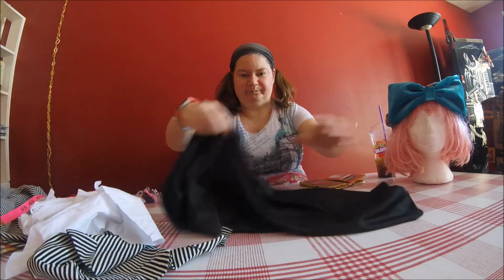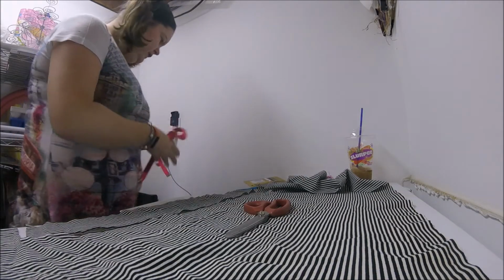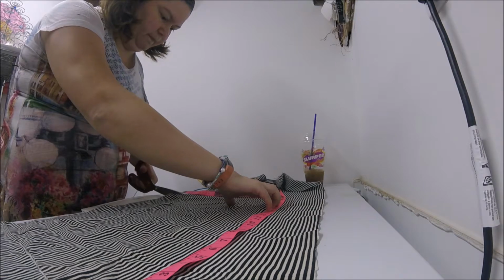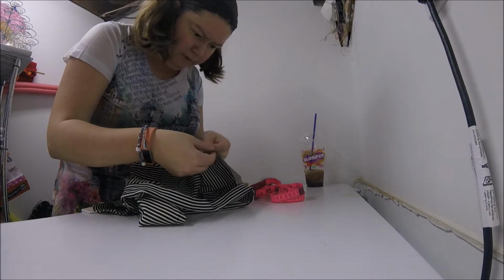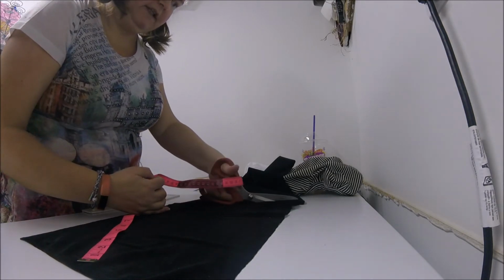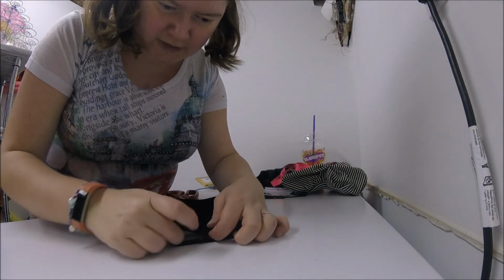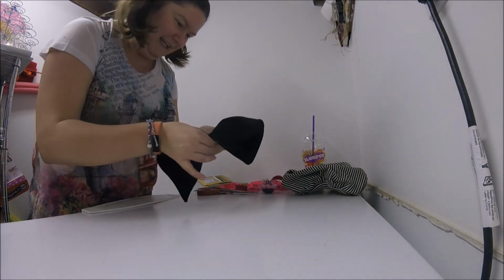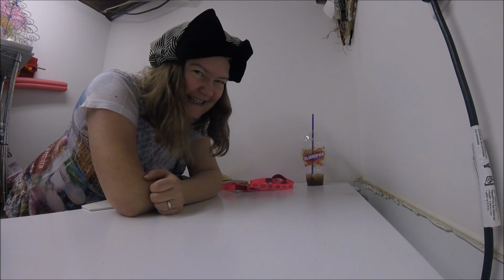The One Where Mumzee Attempts to Recreate Madonna's 1980s Look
A friend of mine messaged me with a photo of Madonna and asked if I could make the hat featured in it. I think I did a pretty good job! What do you think? Did I nail it? Or should I have kept trying?

I'll show you how to recreate this hat in the video. I thought it was a random photo of Madonna from the 80s when I received it, but then I was informed that it is a still shot of Madonna from the Borderline video. So I've linked the Vevo version of that video at the end of this one for you to compare :D

Speaking of great music. have you visited the links to Mumzee's awesome original music composer?